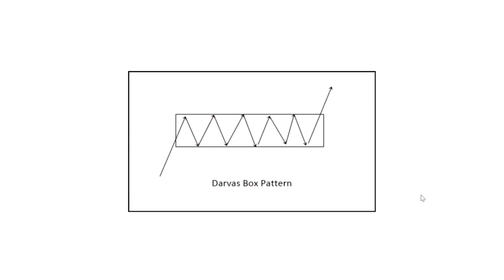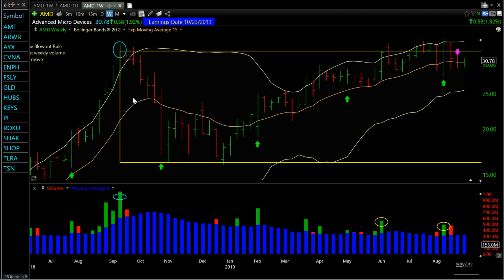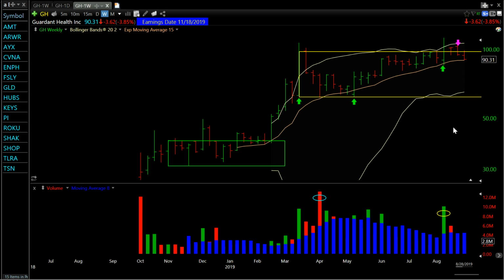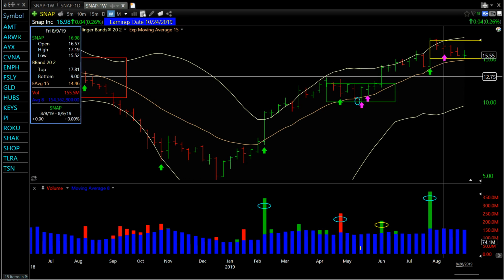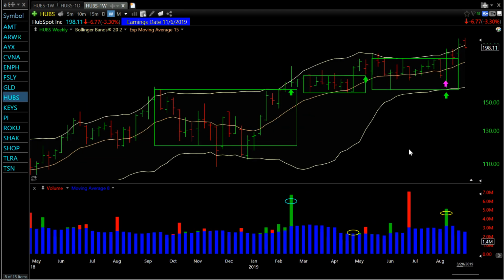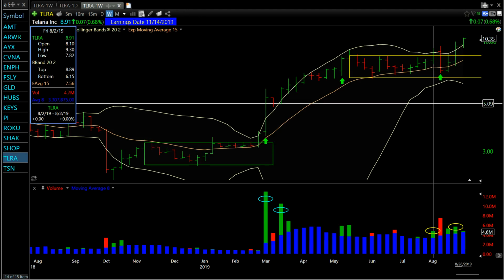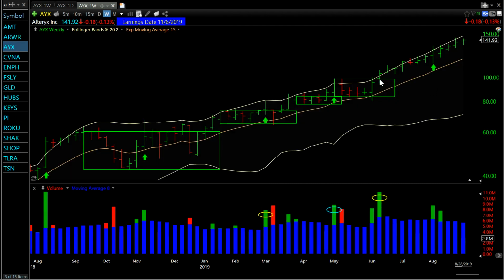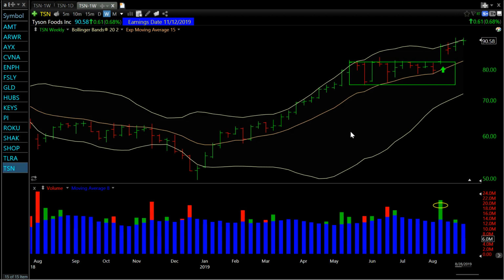Wednesday Winners AUG 28, 2019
Textbook Darvas Box Breakout stocks list update AUG 28, 2019

New Tickers added: $FSLY $HUBS $KEYS $PI $TLRA

Tickers removed: $AMD $AVLR $BRFS $CRSP $GH $OKTA $PLAN $SMAR $SNAP $TTD $TWTR